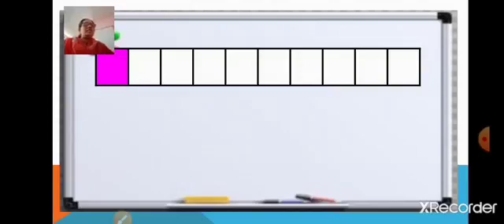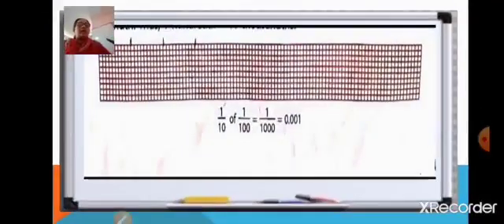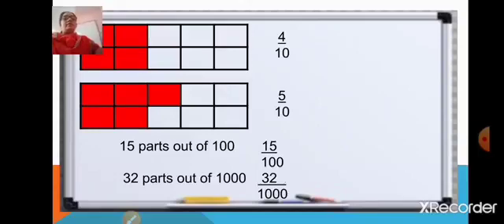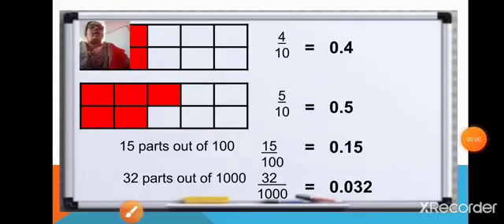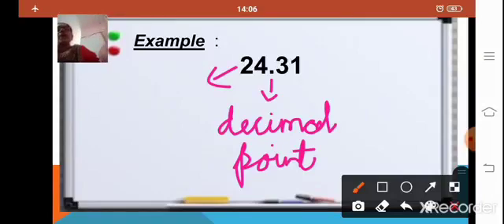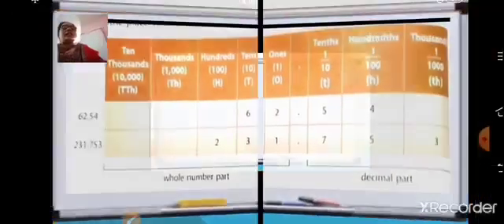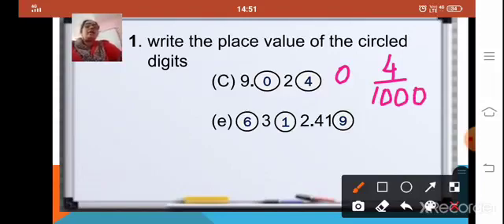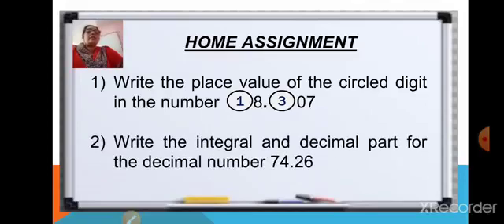class5 maths ch6 understandingdecimals part1 12 oct 21